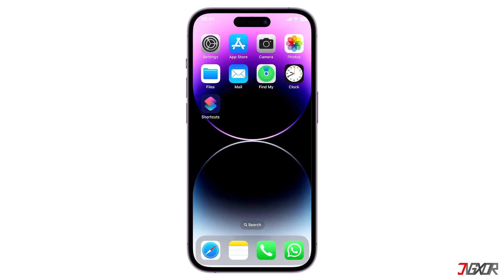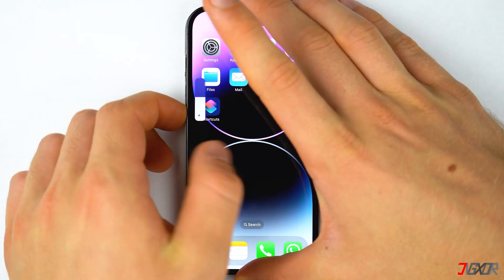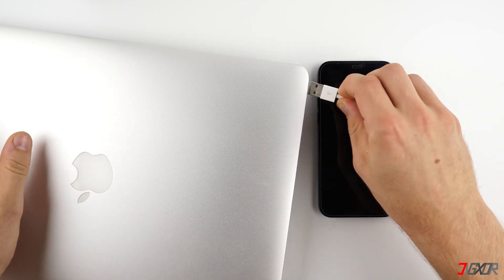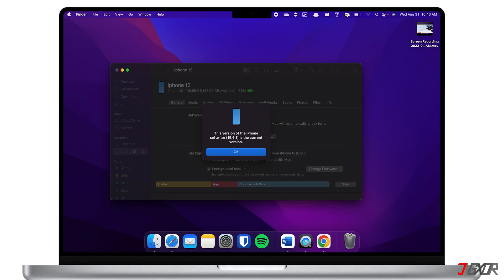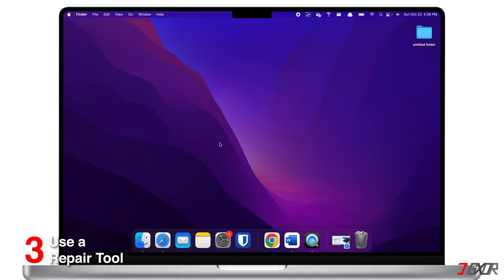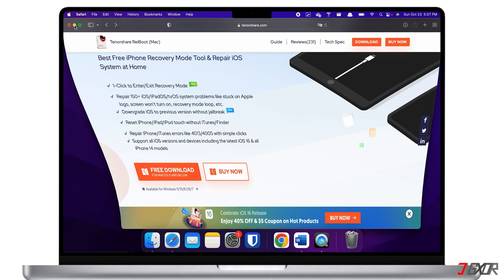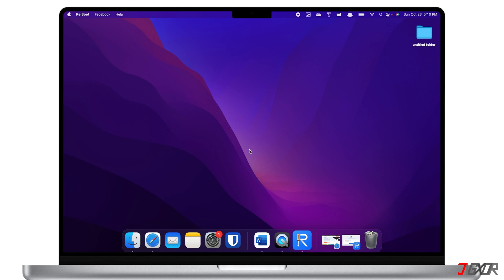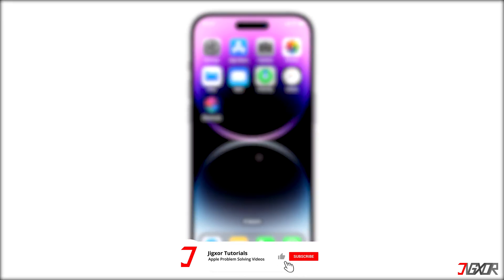How to Fix iPhone Screen Glitching Lines & Flickering! [4 Ways]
Do you find that your iPhone display frequently experiences screen problems, such as abrupt glitches or flickering? In this video, I am going to take you through four possible solutions that you can try to fix any problems that you may be having with the screen on your iPhone. Yours Jigxor

Most important links:
* | Tenorshare ReiBoot
* | USB-C Lightning Cable
* | USB Lightning Cable

Timestamps:
00:00 | Force Restart
00:52 | Update using iTunes/Finder
02:35 | Repair with a Software
03:42 | Hardware Problem

Video: 433